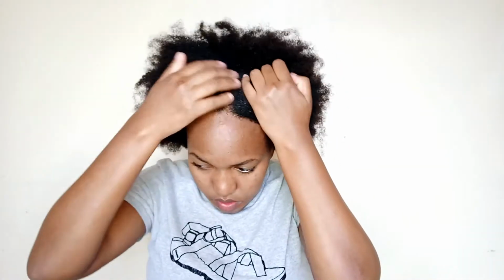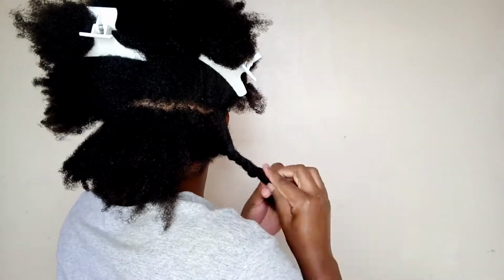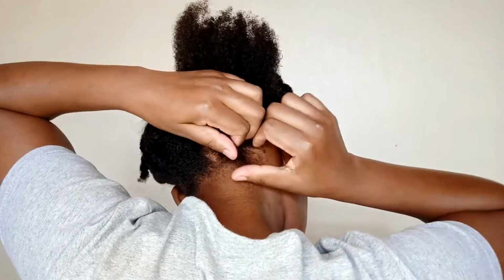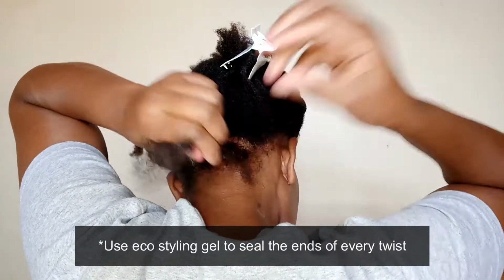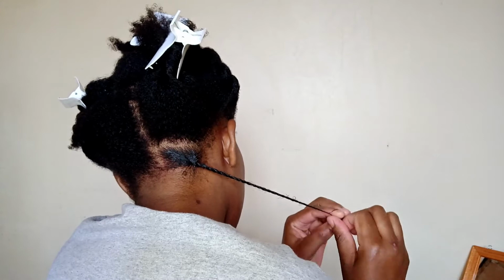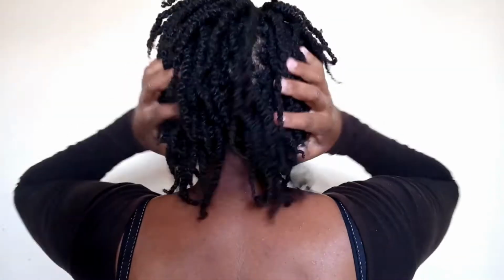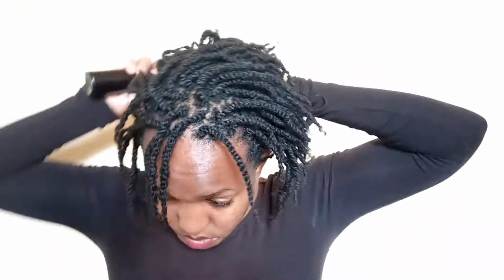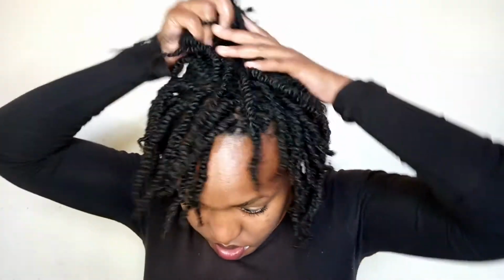How to do two strands Mini Twists on Natural 4C hair ( Beginner Friendly)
A very beginner friendly detailed Tutorial on how to do mini twists on Natural type 4C hair.